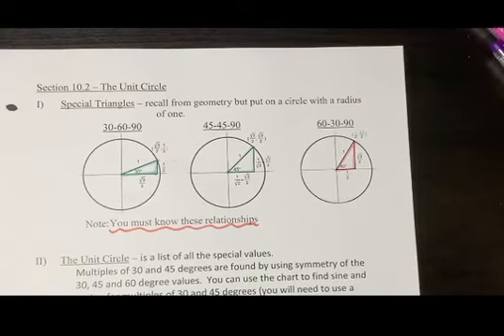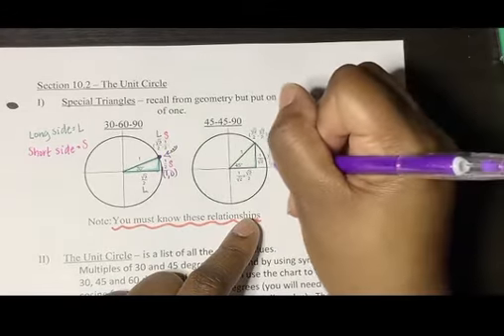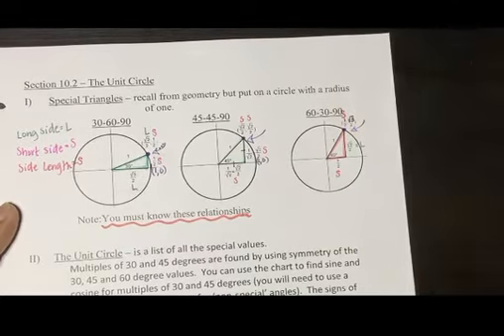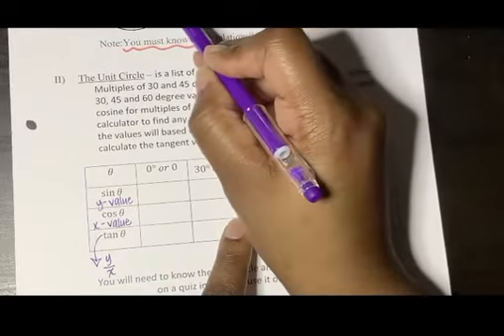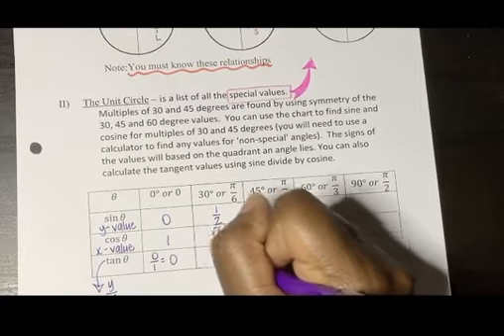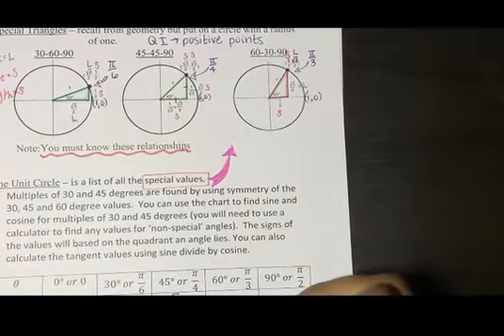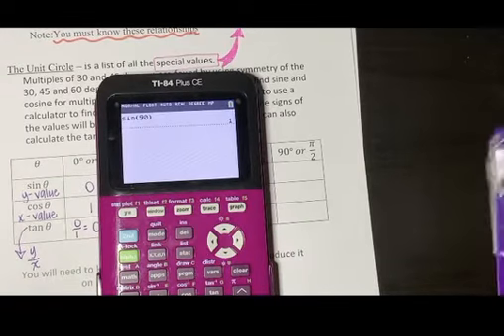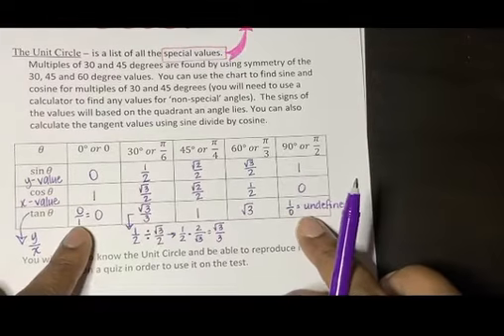10 2a The Unit Circle